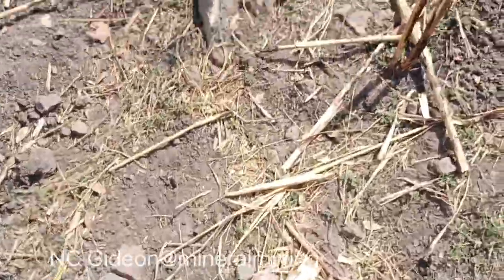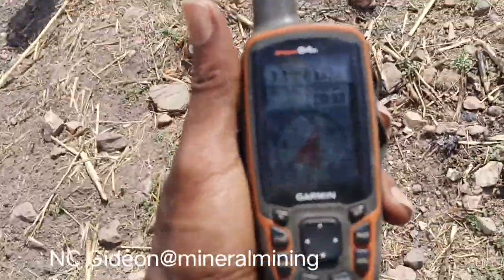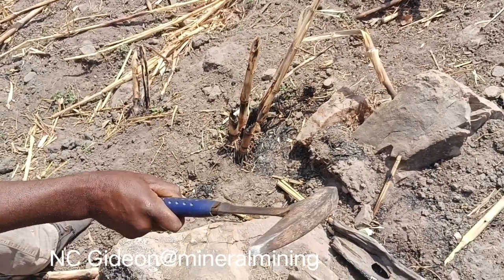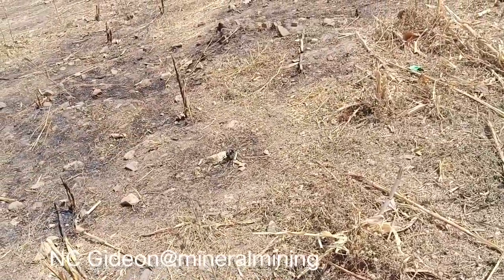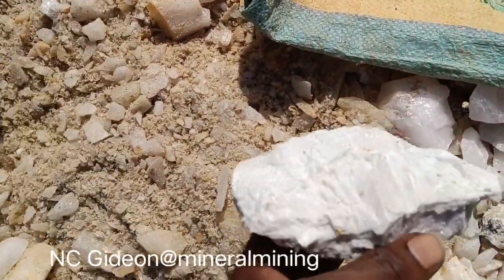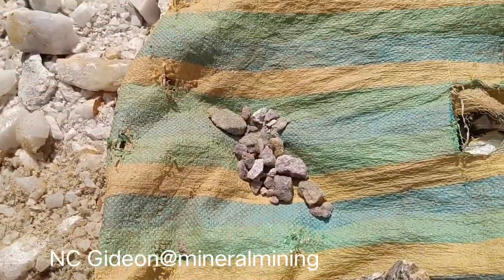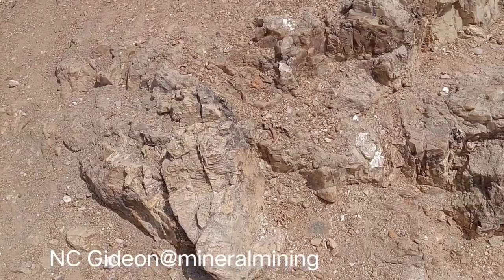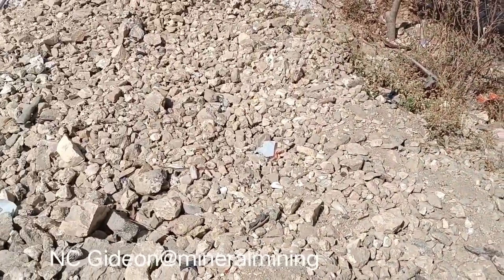MM130: Don't Ignore Rose Quartz When in search of Lithium pegmatite